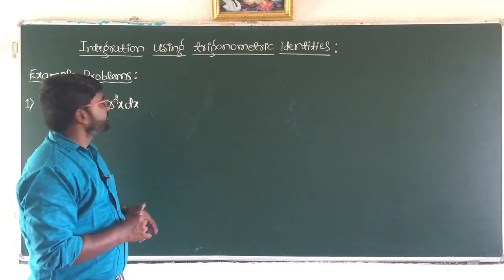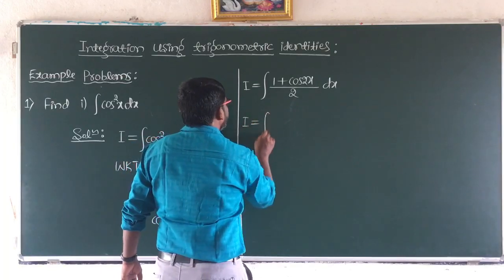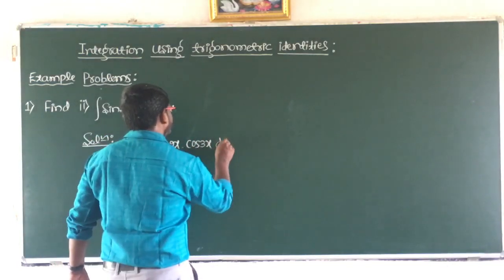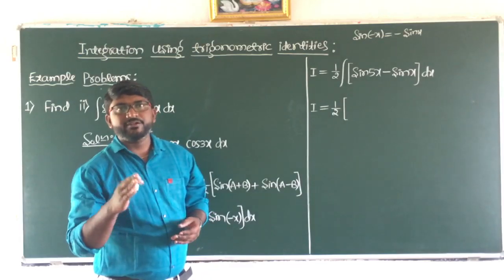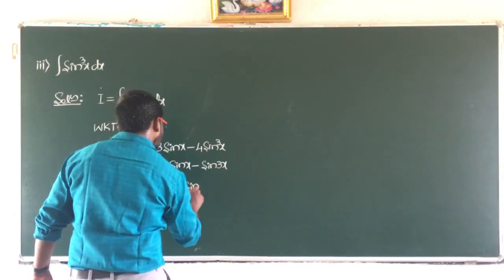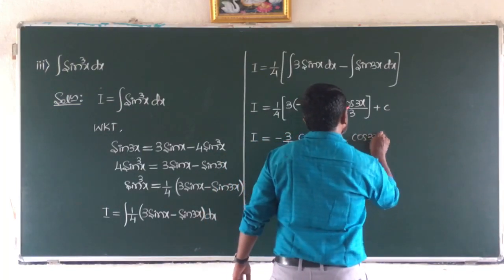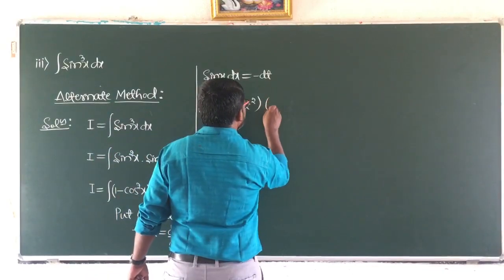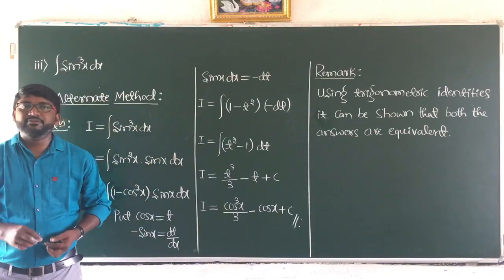Integrals-Integration | Integration using trigonometric identities | NCERT Class 12 Mathematics